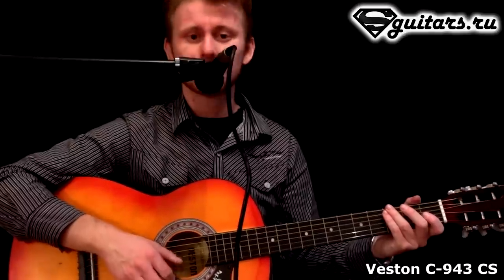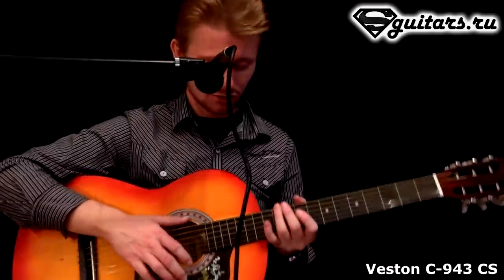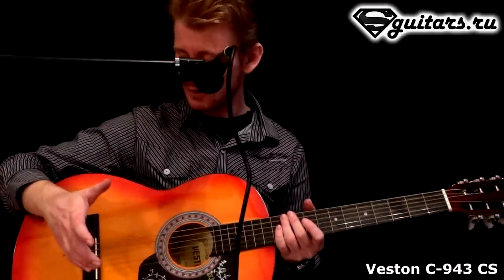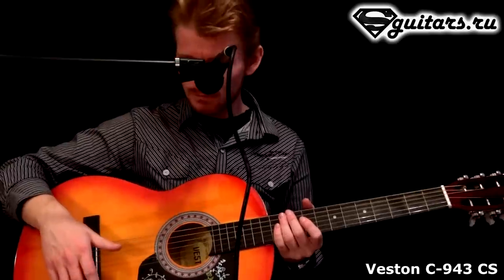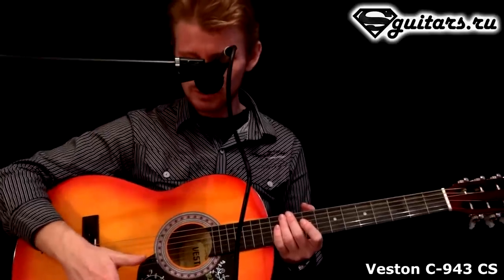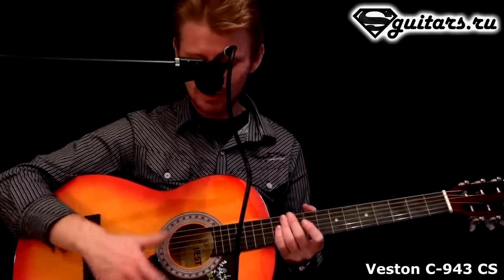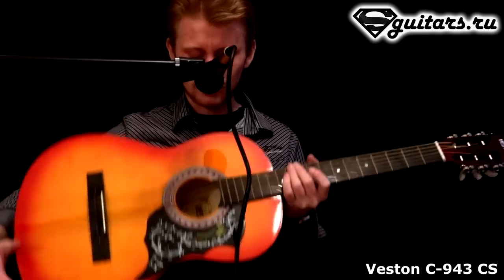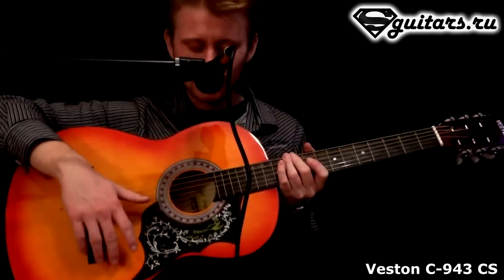Обзор фолк гитары: Veston C-943 CS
Обзор фолк гитары Veston C-943 CS (Veston C-943CS) (пример звучания, тест, саундчек, демо, ревью, demo).
Фолк гитара - это гитара, имеющая классический корпус, но обладающая грифом, аналогичным устанавливаемым на акустические гитары. На такие гитары устанавливаются металлические стрруны.
Veston C-943 CS - это недорогая фолк гитара с металлическими струнами. Veston C-943CS прекрасно подойдет для туристического похода, поездки на дачу и т.п.

В нашем музыкальном магазине Sguitars.ru самые низкие цены в России!